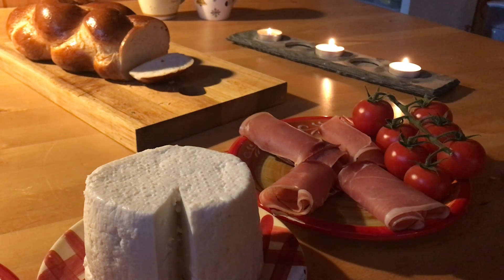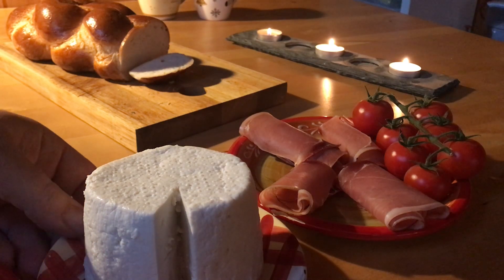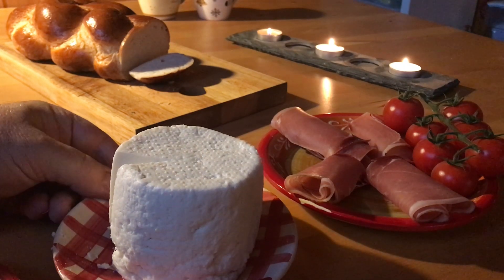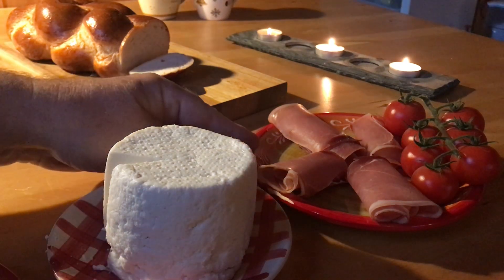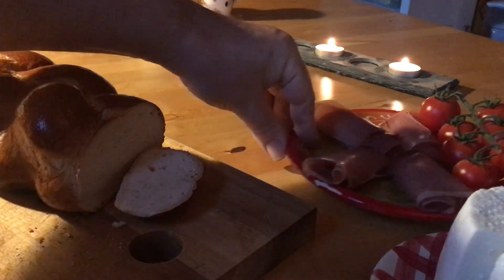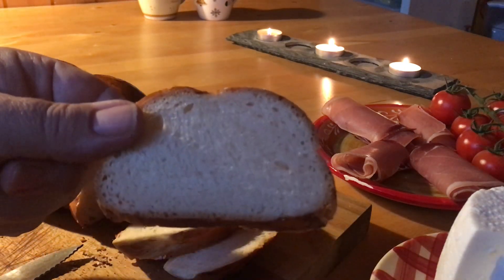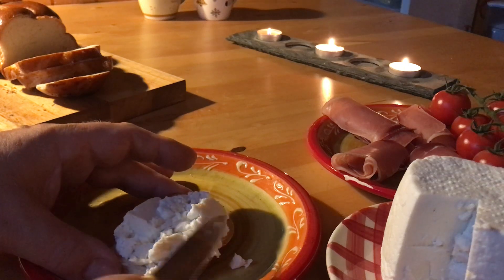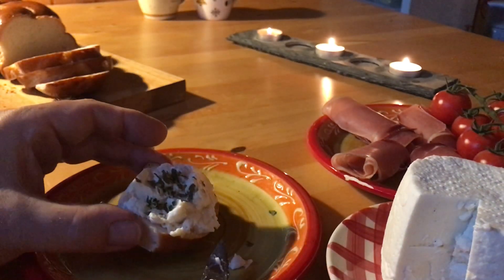“Swiss Braid Bread" and “Serac Cheese" by Maurice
A wonderful combination between a “Pain de Tresse”  (Swiss Braid Bread) and delicious “Serac Cheese" (also called Ricotta)! Sometimes, simple things can be so amazing … !